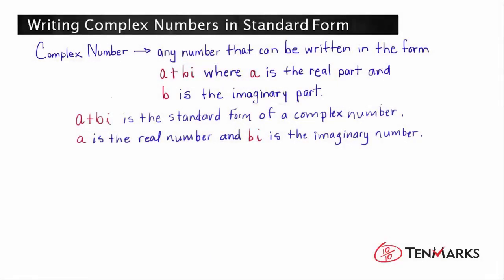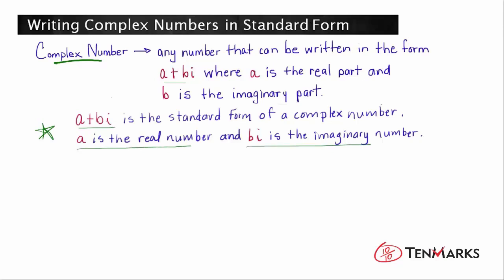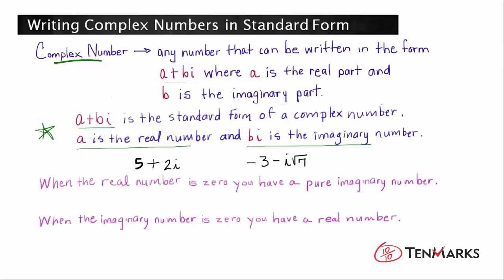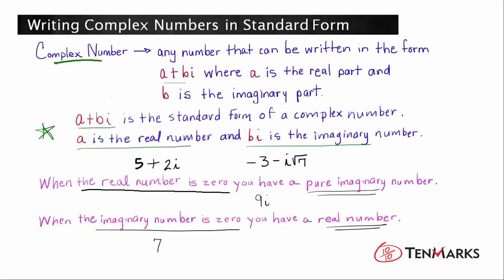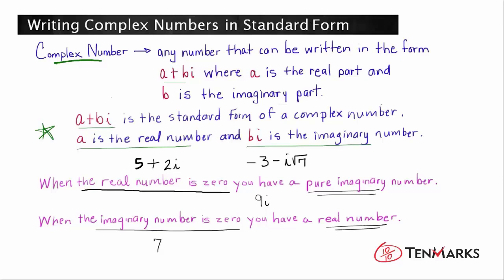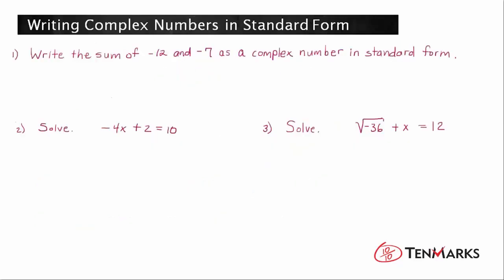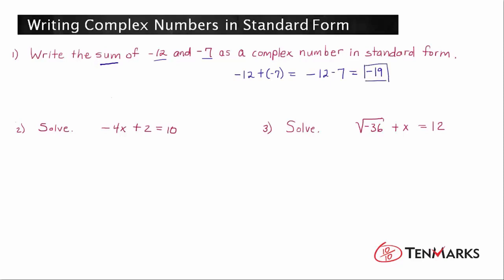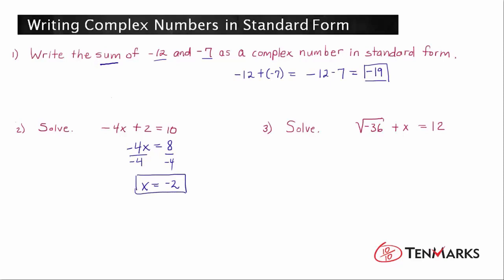Writing Complex Numbers in Standard Form (N-CN.1)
"In this video, students will learn how to express any number as a complex number